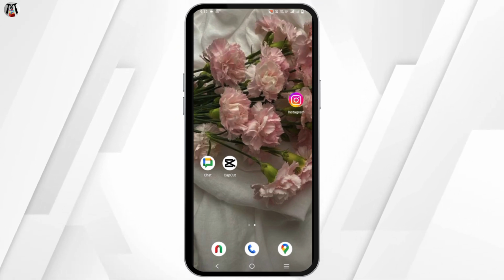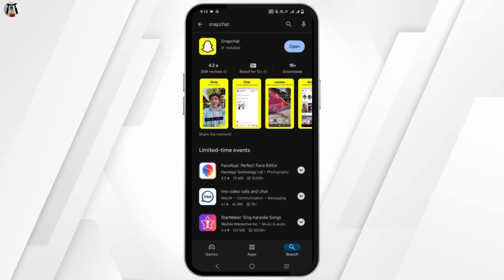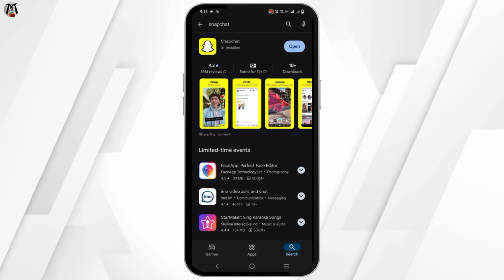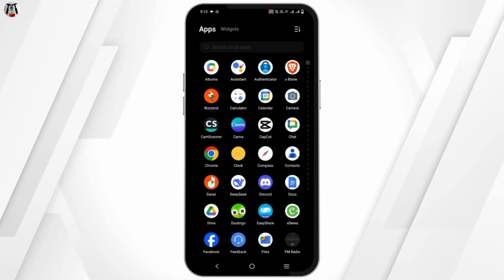How to Fix Snapchat Freezing & Lagging (SOLVED)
If Snapchat is freezing or lagging, follow these steps to fix it:

0:05 - Clear Cache & Restart the App
0:10 - Update Snapchat, Reduce Background Apps & Reinstall if Needed

If the issue persists, check for device storage issues or try switching networks.